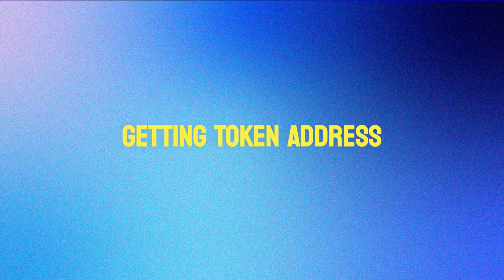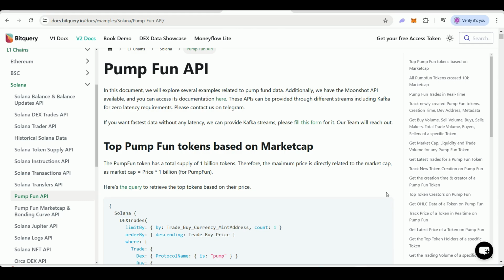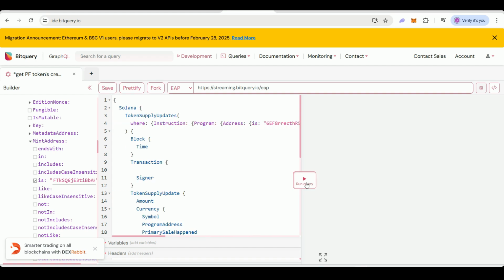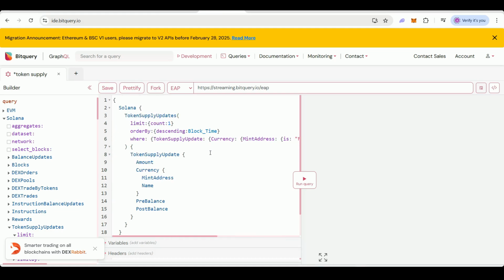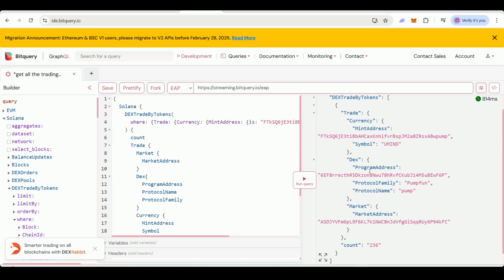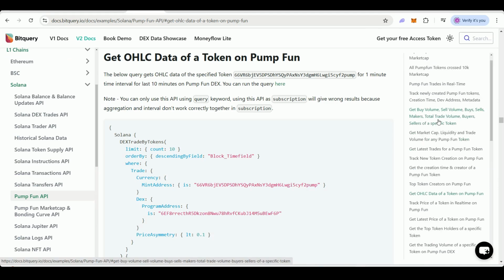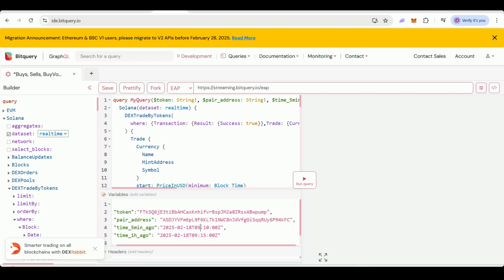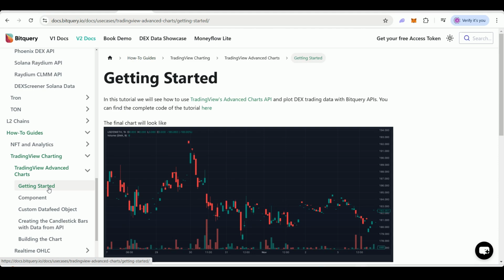Is Bitquery the BEST Pump.Fun API? | Get Live Prices, Metadata, OHLCV, Trading Pair Stats, Charts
In this video, we will explore Bitquery's Pump Fun API in fetching Prices, Metadata, OHLCV, everything.

APIs in the tutorial -